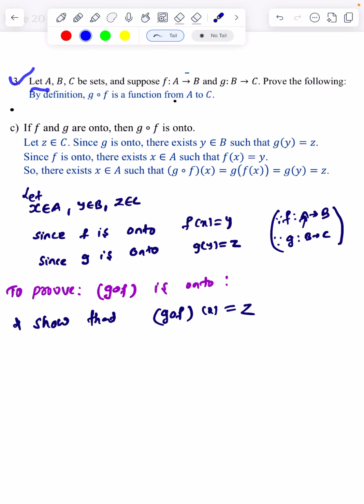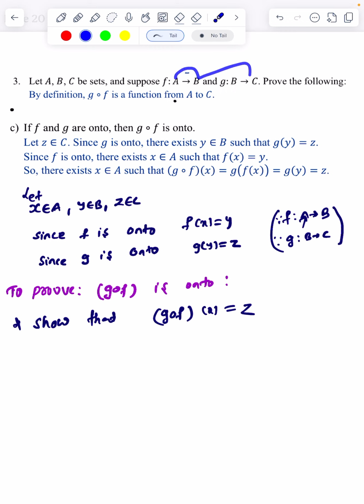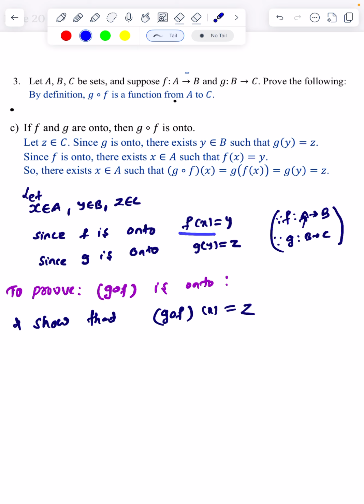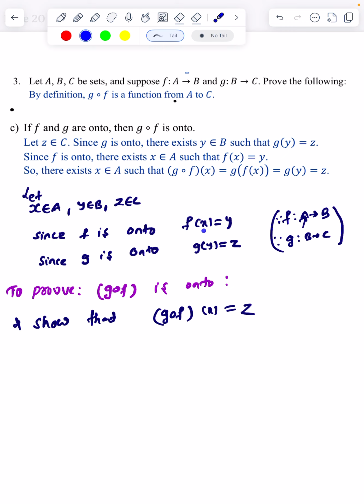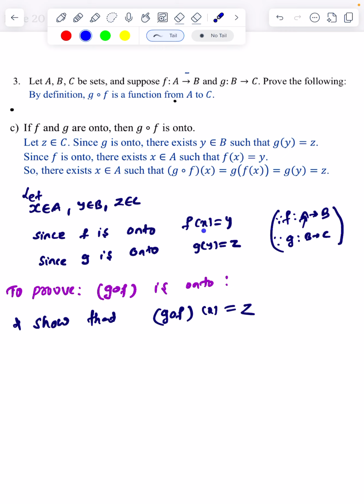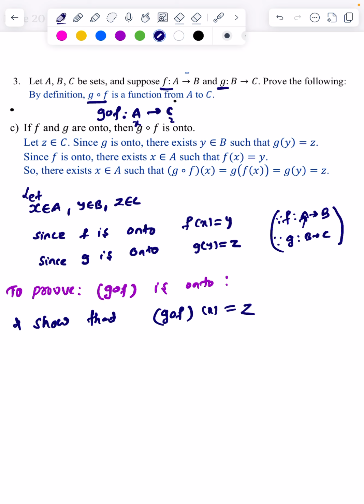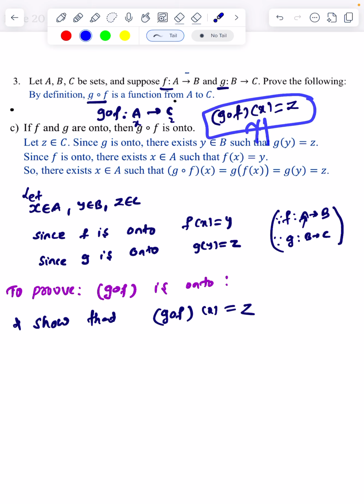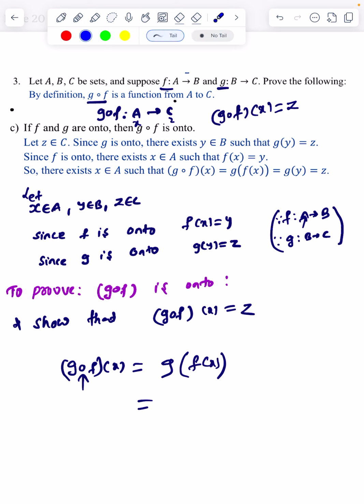Lession 22 -3(c) || Inverse function and function composition